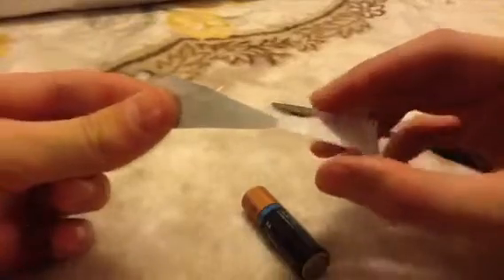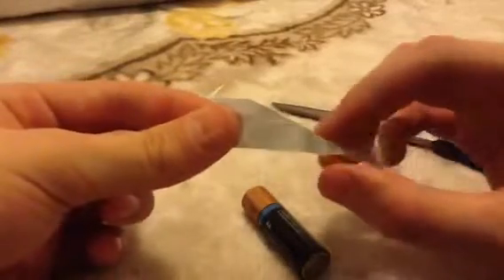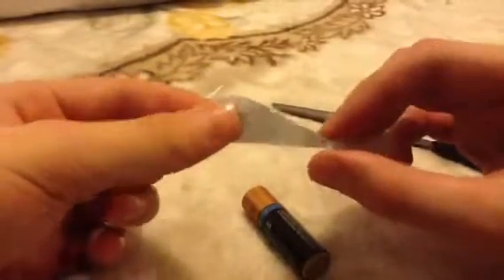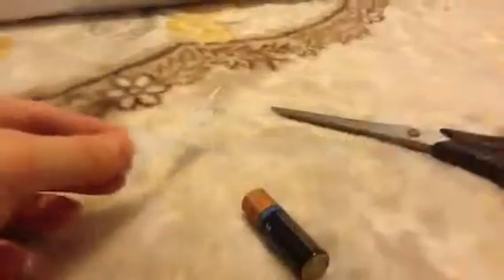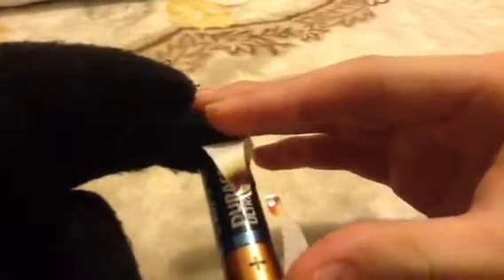Make fire using a battery and chewing gum paper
If you go camping and forget you lighter this will came in handy